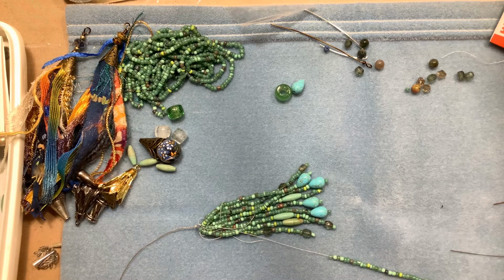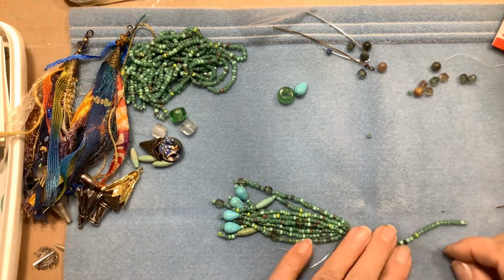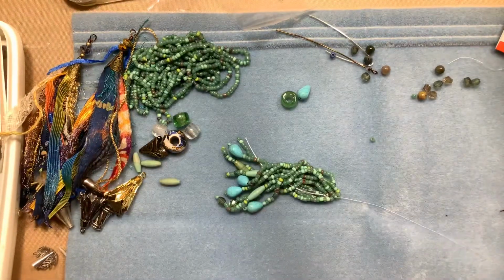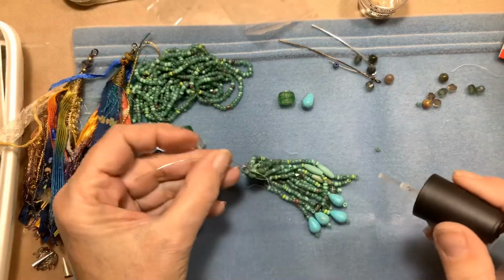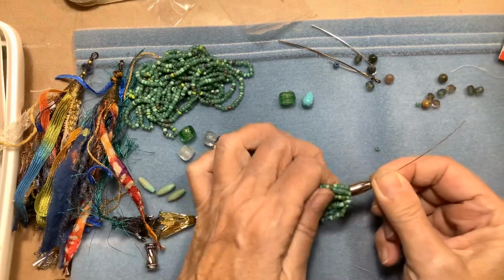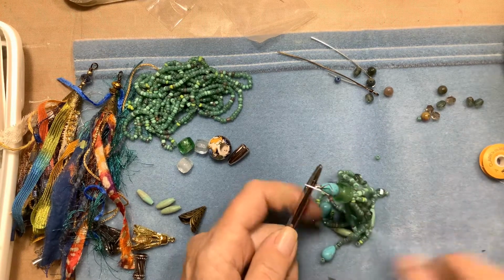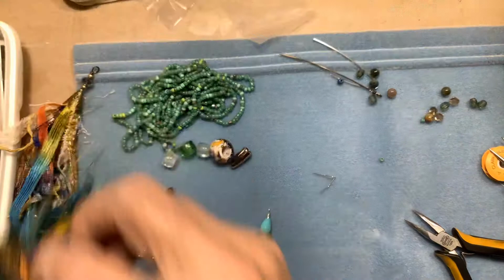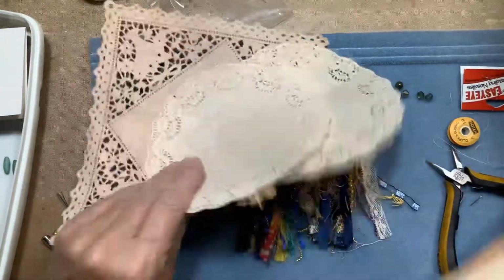How to make a beaded tassel, part 3